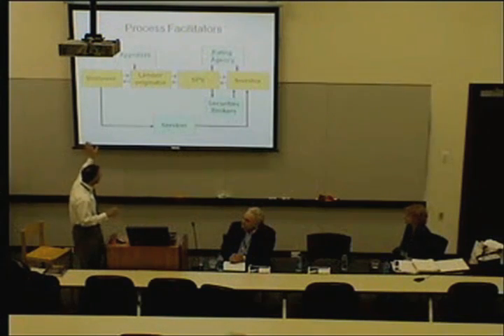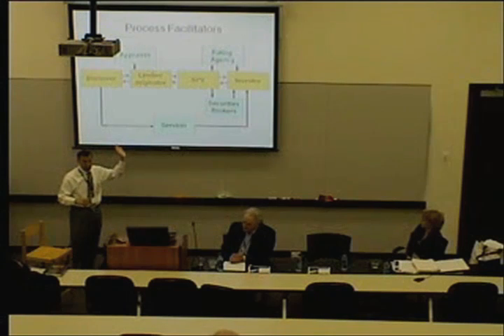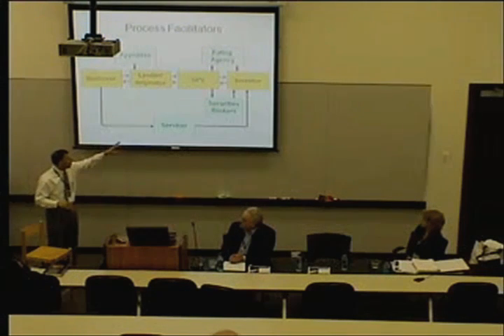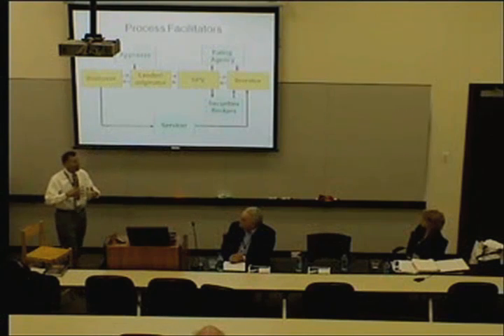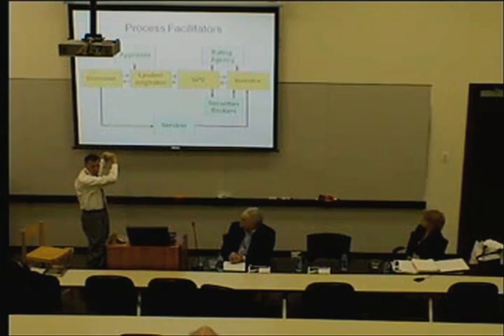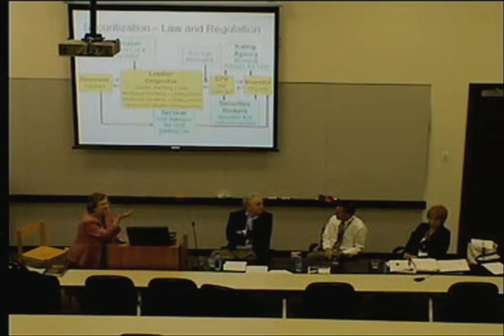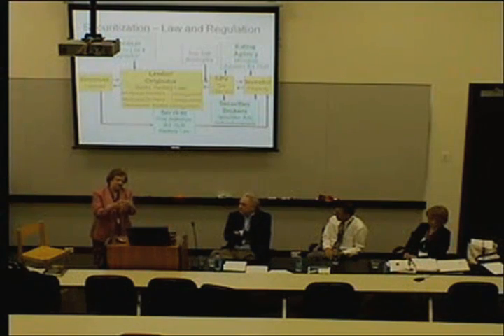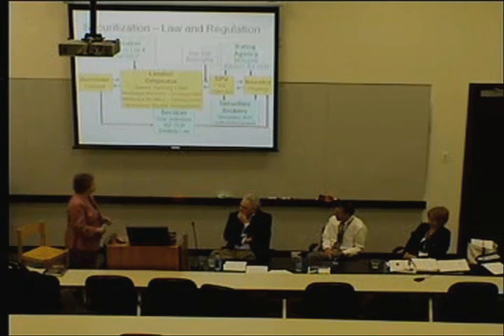Upper-Level Courses Three Exemplars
"Transactional Education: What's Next?"
June 4 and 5, 2010
Emory University School of Law
Atlanta, Georgia
• Mark Fagan, John F. KennedySchool of Government, Harvard
• Eric J. Gouvin, Western New England College School of Law
• Kathy Z. Heller, Chapman University School of Law